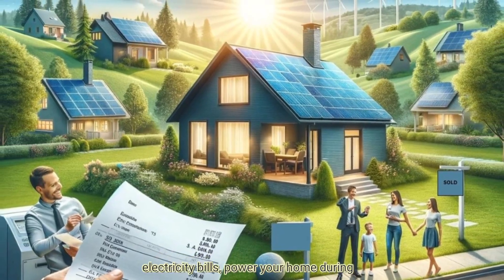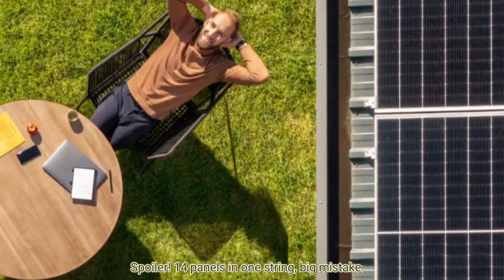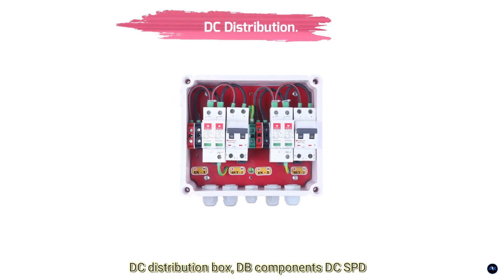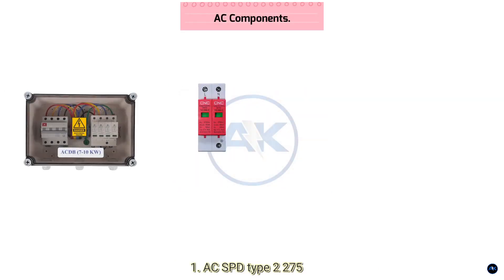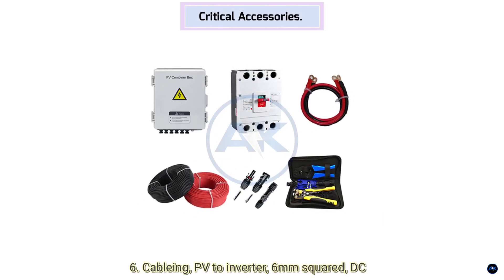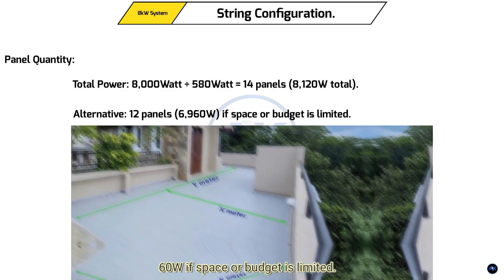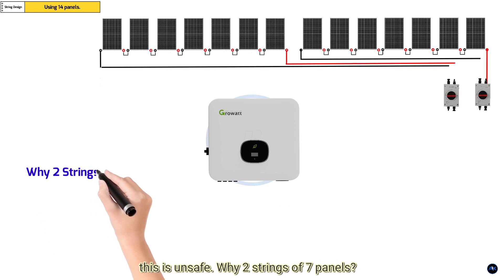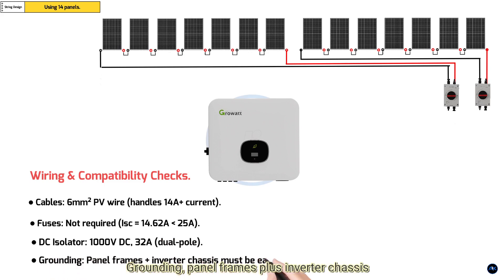Maximize Your Energy Independence:The Ultimate Guide to an 8kW On-Grid & Off-Grid Solar Power System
🌞 Tired of rising electricity bills and power outages? Discover how an 8kW solar power system can give you energy freedom—whether you're connected to the grid or living off-grid!

✅ **How an 8kW solar system works** (on-grid vs. off-grid)
✅ **Key components** (solar panels, inverters, batteries, etc.)
✅ **Costsavings & ROI**—how much you can save!
✅ **Battery backup options** for uninterrupted power
✅ **Real-world performance** & what to expect

🏡 Take control of your energy future! Whether you're looking to slash your bills, reduce your carbon footprint, or prepare for emergencies, this system has you covered.

📌 Links & Resources Mentioned:
[Your Solar Equipment Recommendations]
[Solar Calculator Tool]
[Free Consultation Offer]

💬 Got questions? Drop them in the comments—we’re happy to help!